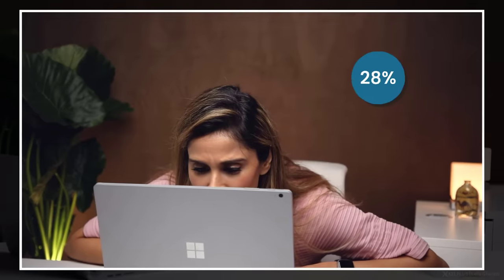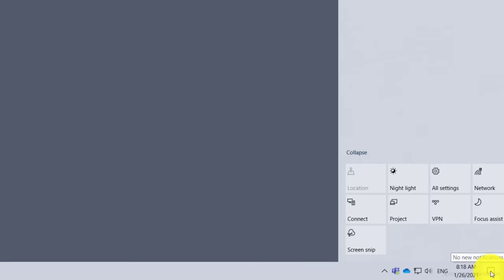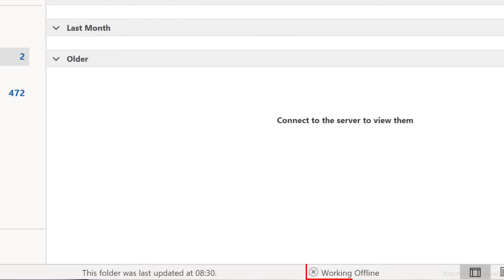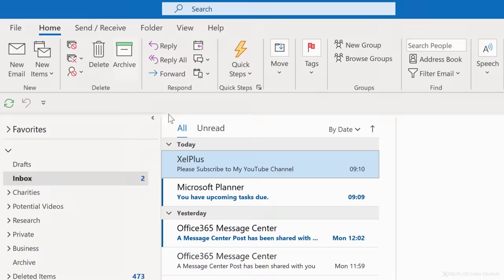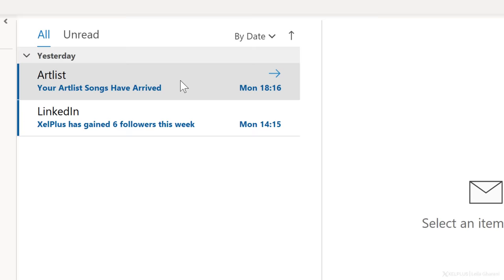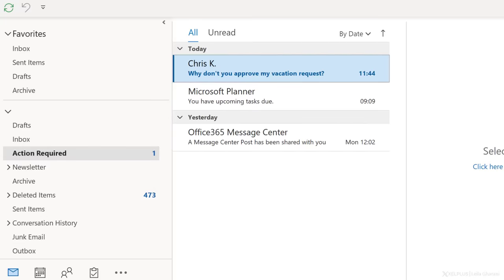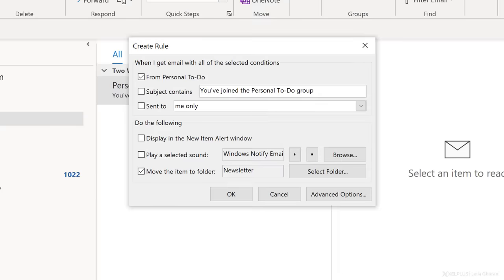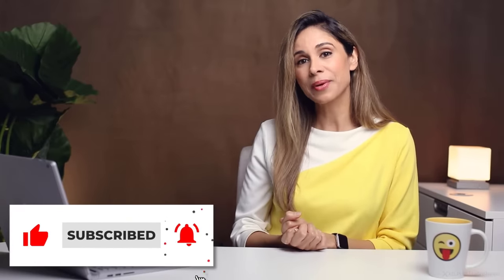TOO MANY EMAILS? Use THESE Proven Techniques | Outlook tips included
Manage your inbox so you can be more productive and less stressed! Explore practical tips and strategies for managing your email efficiently in this comprehensive tutorial. Ideal for professionals overwhelmed by a constant influx of emails, learn how to regain control of your inbox and enhance productivity.

I'll share email management techniques that help you get organized. You'll also learn time management techniques to instantly put more time in your day and easily manage your Outlook Inbox.

In This Video, You'll Discover:
▪️ Developing an Email Routine: Understand the importance of setting aside dedicated time for emails to enhance focus and productivity.
▪️ Turning Off Notifications: Learn how to minimize distractions by managing Windows and Outlook notifications.
▪️ Using Folders and Quick Steps: Simplify your inbox with an effective folder system and Outlook's Quick Steps for easy email categorization.
▪️ Handling Action-Required Emails: Strategies for managing emails that require more time or specific actions.
▪️ Decluttering Your Inbox: Tips for reducing incoming email volume, including unsubscribing from unnecessary lists and using rules in Outlook.
▪️ Color-Coding CC Messages: Utilize Outlook's conditional formatting to easily identify emails where you're CC'd.

Does inbox zero work? The inbox zero method gave me anxiety so I had to find other ways to manage my emails. The method I share in the video is the best of all approaches I've tried.

00:00 Email Management Strategies
02:07 Develop Email Routine
03:03 How to Turn Off Windows Notifications
03:36 How to Work Offline in Outlook
04:00 Use Action-Based Folder System | Limited Number of Folders
06:58 How to Create a Folder in Outlook
07:21 How to Use Quick Steps in Outlook
08:32 How to Turn Email into Appointments in Outlook
09:07 How to Change Startup Folder in Outlook
09:44 Clean Your Inbox
10:13 How to Setup Rules in Outlook
11:09 How to Color-Code CC Messages with Conditional Formatting in Outlook
12:26 Wrap-Up